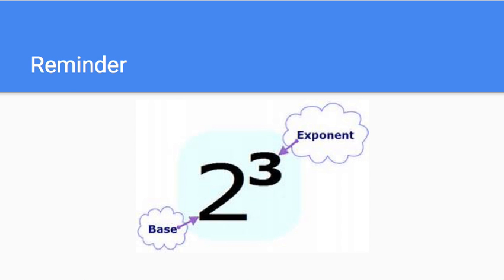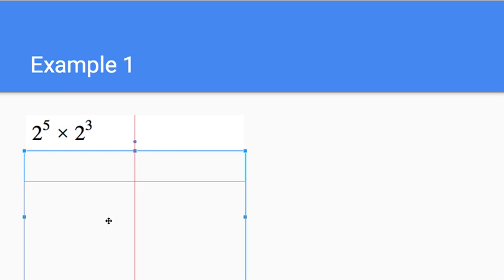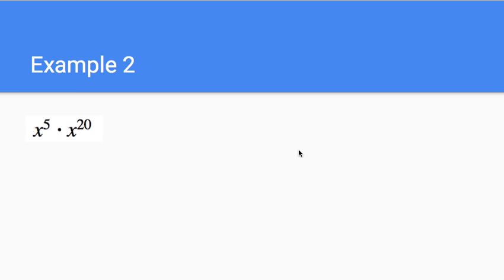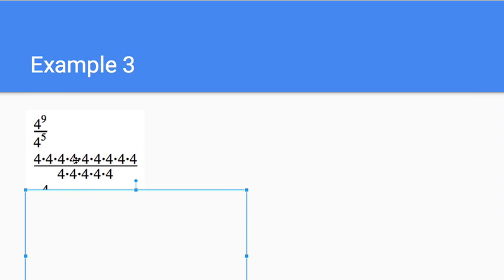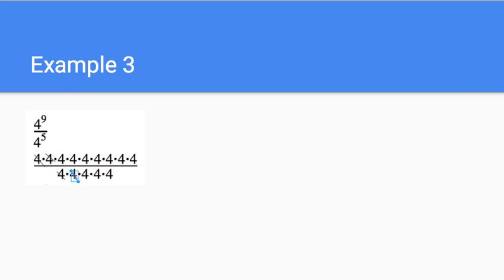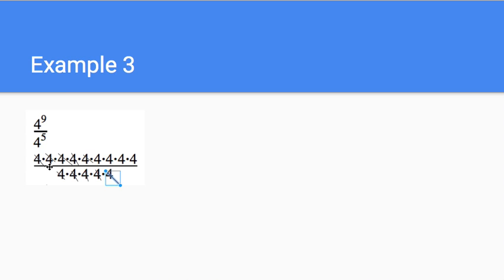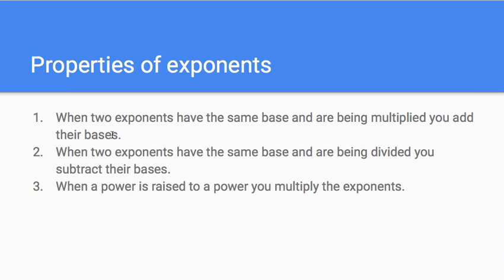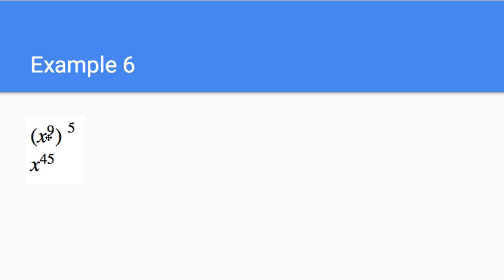8th 2.2 Properties of Exponents